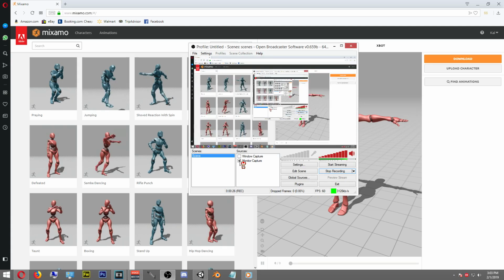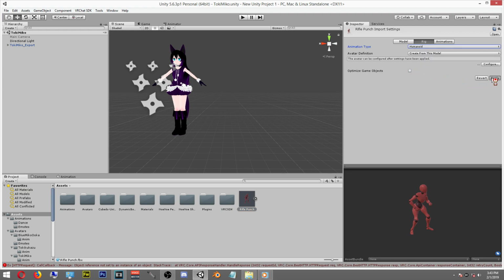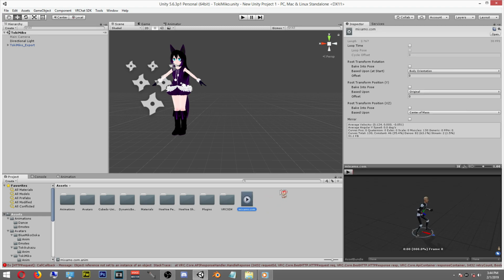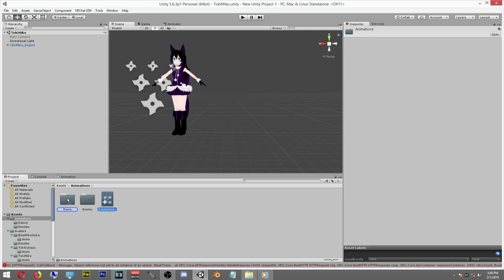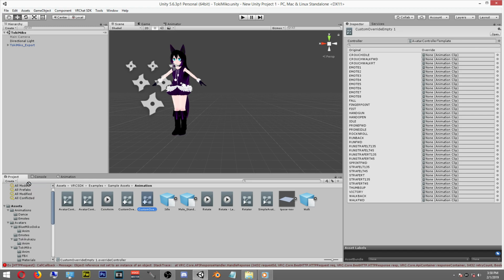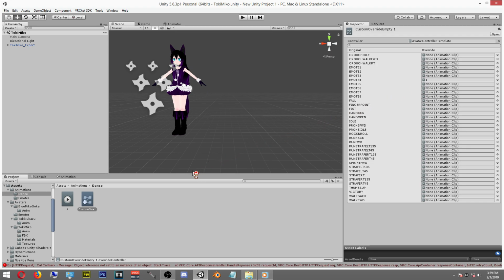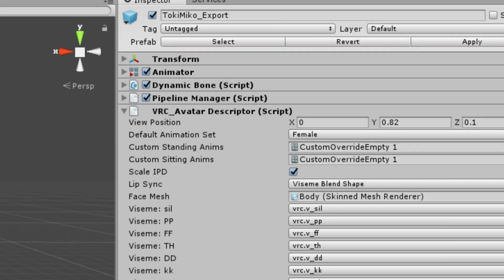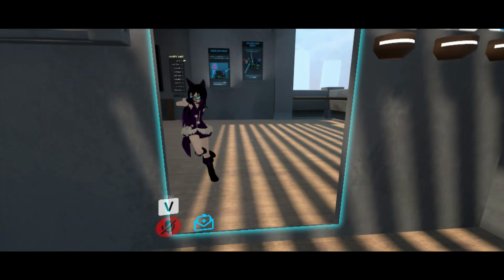How To Add Animations to Your Avatar (Part 2) VRChat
This Tutorial will show you How To add Animations To Your Avatar, by doing this you will be able to perform different Motions such as Dancing, prancing, nor Running.
You Can do it all by adding Custom Animations.

Channel Support

--Links--

dwIYz2F5nh2oJASDDTq9rtca68pHlgeSTv6StDhq65M